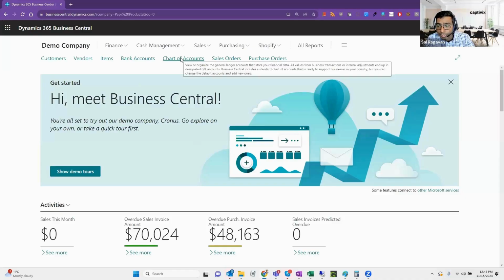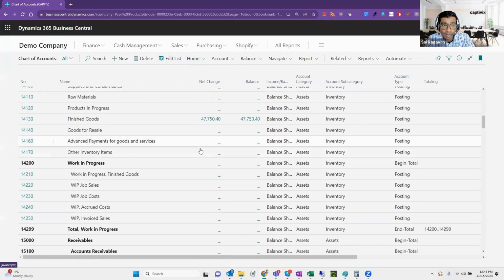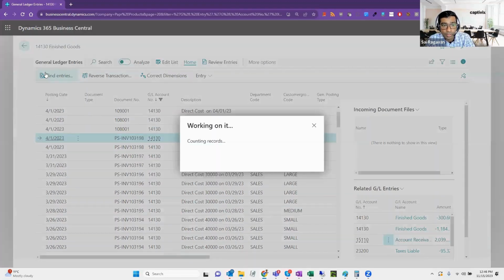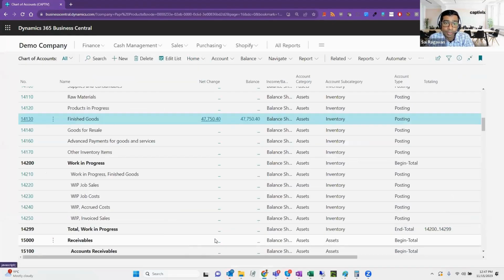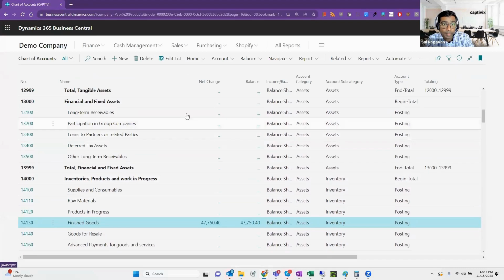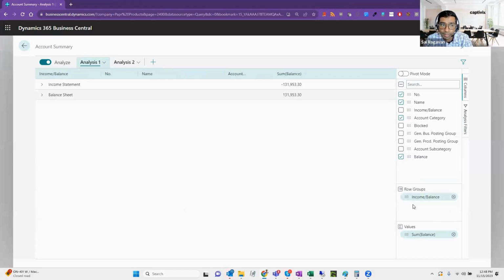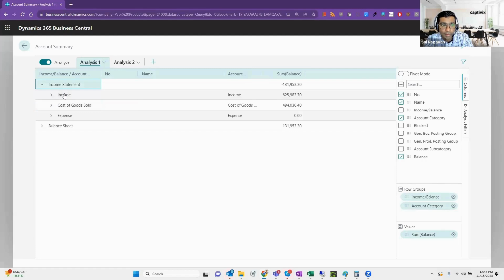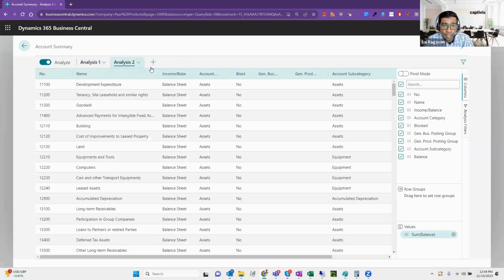Chart of accounts overview in Dynamics Business Central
Understanding Financials in Dynamics 365 Business Central

This video explores how to analyze financials in Dynamics 365 Business Central (BC).

Key Points:

The chart of accounts offers detailed transaction information beyond just dollar amounts.
You can drill down from a chart of accounts entry to see the source transaction (e.g., sales invoice).
The account summary page allows pivoting data similar to Excel pivot tables.
You can create and save personalized analysis views within the chart of accounts.
Benefits:

Gain deeper insights into financial data by drilling down to transaction details.
Easily analyze balances by category (e.g., income statement, balance sheet).
Customize your analysis views for personalized insights.
Additional Points:

Power BI integration allows for even more complex custom reporting across modules (e.g., finance and purchasing).
Business Central offers a user-friendly interface with direct Power BI integration without additional development.